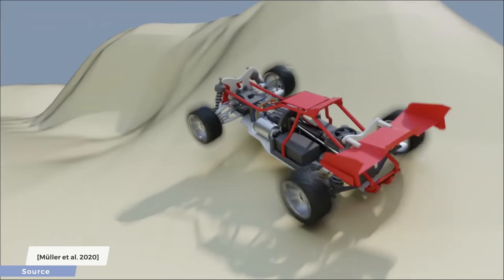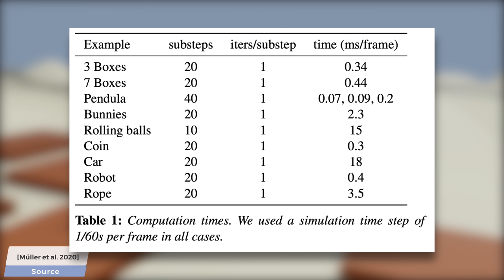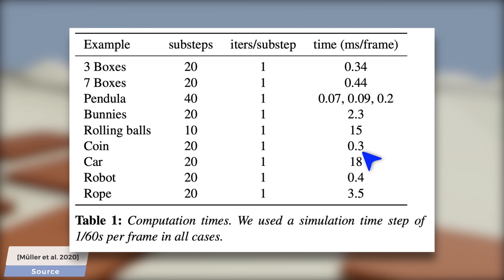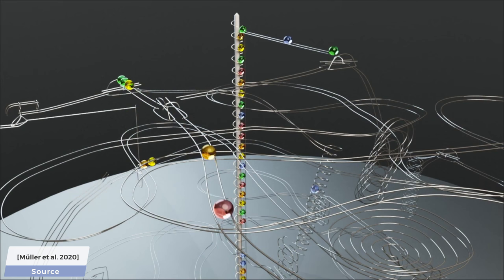Finally, Deformation Simulation... in Real Time! 🚗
❤️ Check out Weights & Biases and sign up for a free demo

Wish to see and hear the sound synthesis paper?